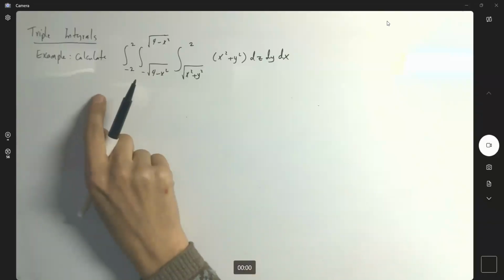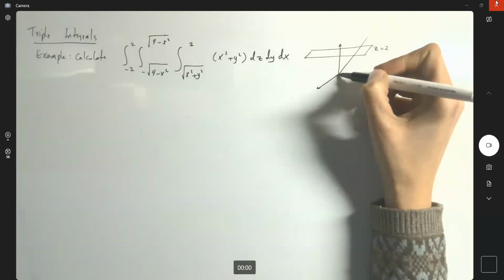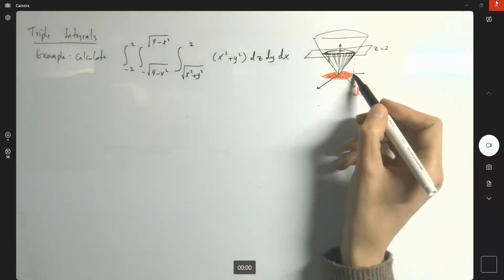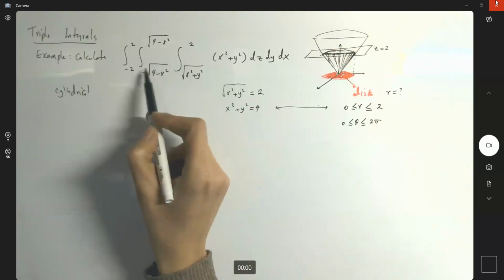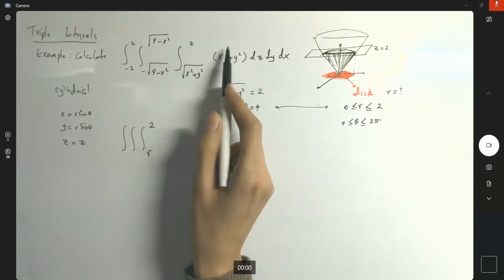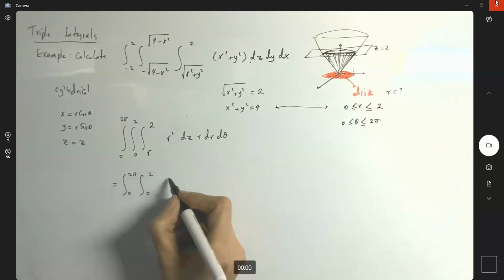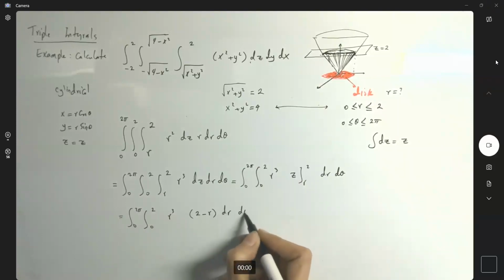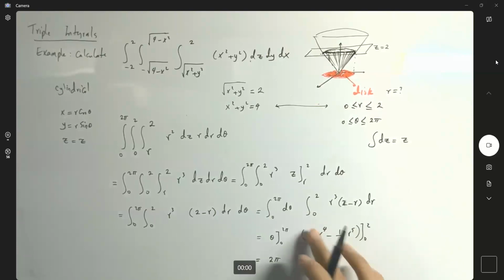Calculus in 24 hours-Triple integral including plane and Cylinder